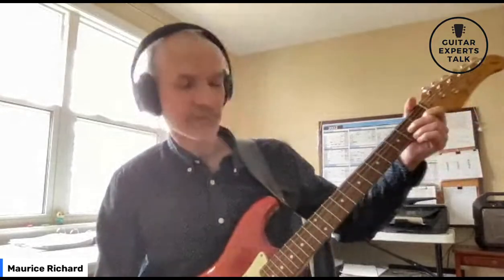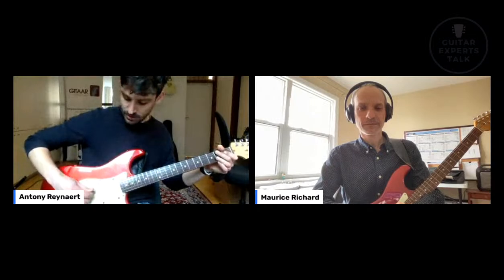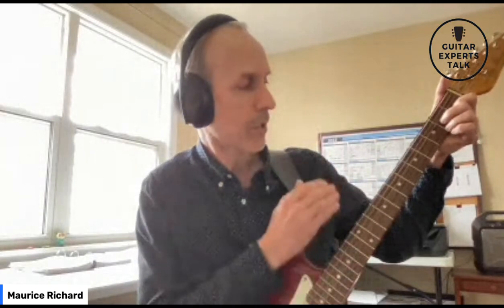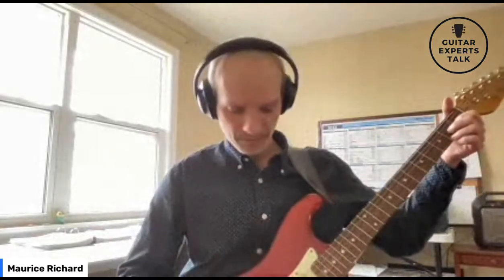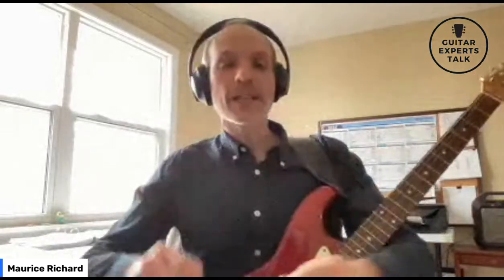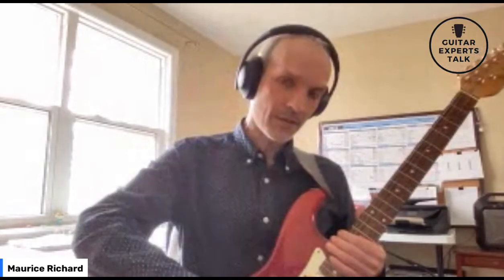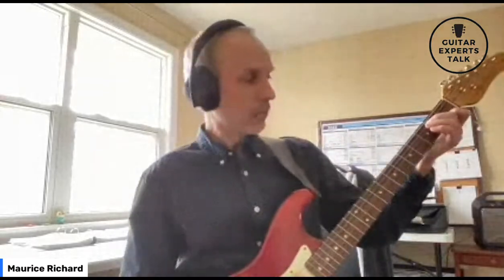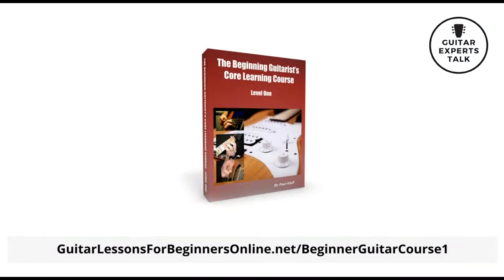Best Blues Guitar Exercises For Beginners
Blues guitar master teacher Antony Reynaert meets up with beginner guitar playing specialist Maurice Richard to talk about the blues guitar exercises that beginner guitarists should start with.